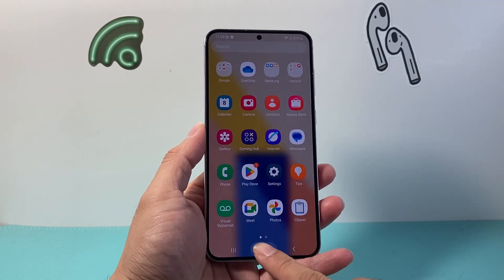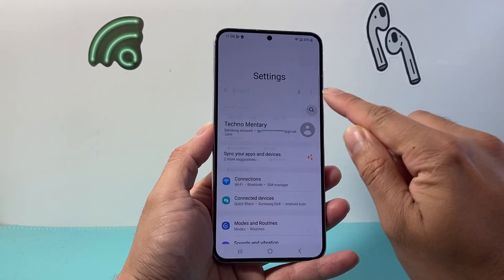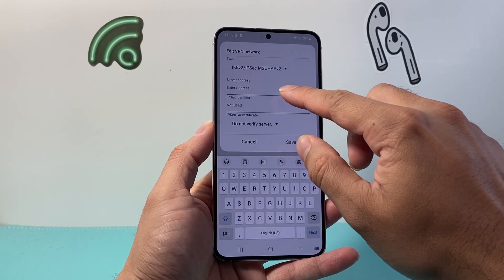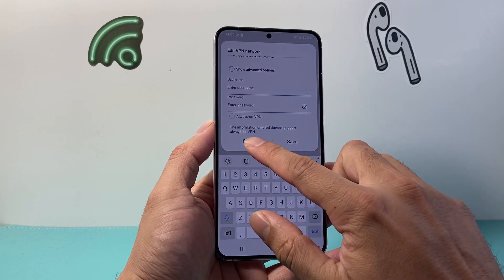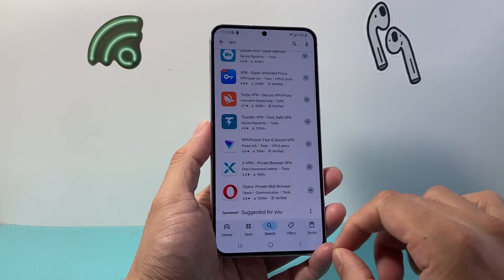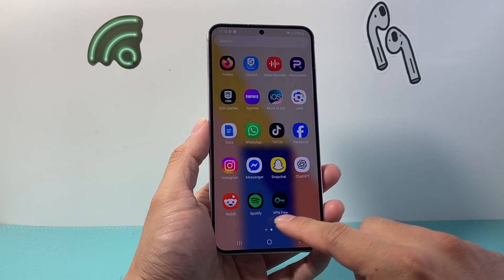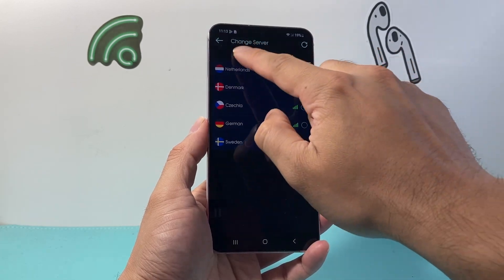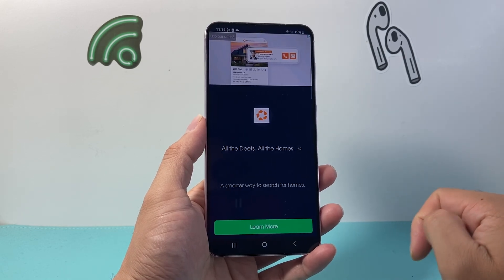How To Use VPN On Android Phone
Let's see how to use a vpn on any Android phone or Samsung phone!